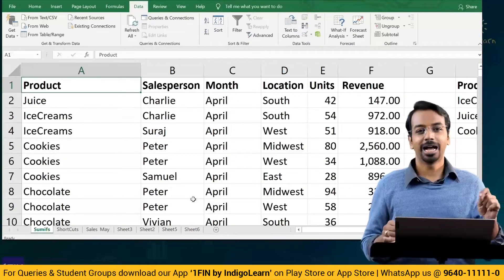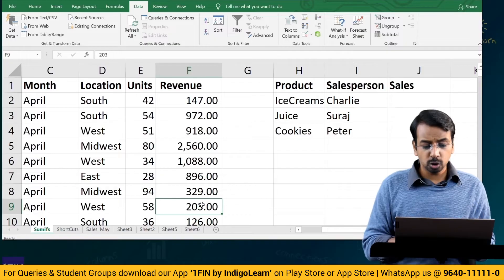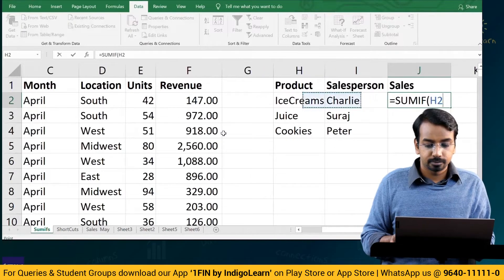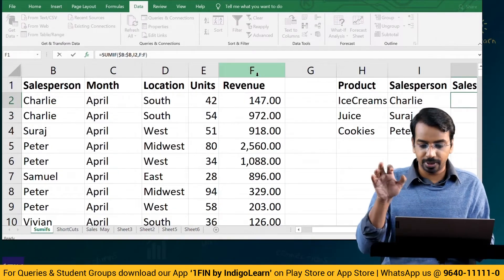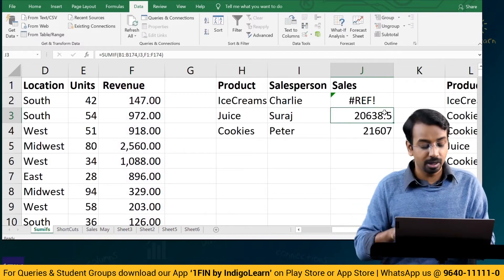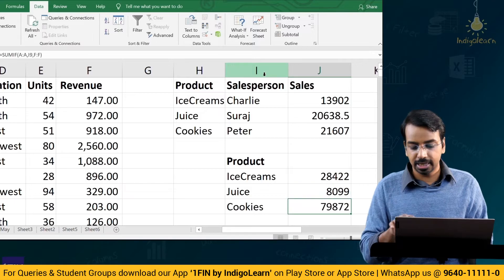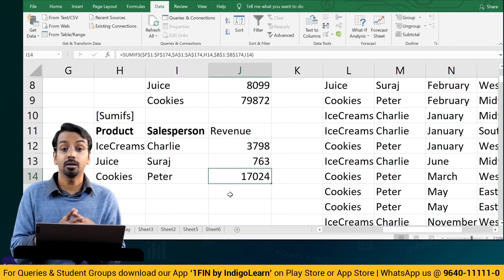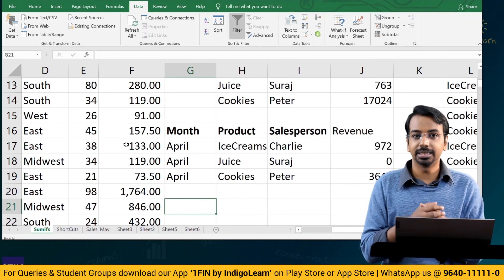How to use Sumif Function in MS Excel- Part 1 | CA Suraj Lakhotia